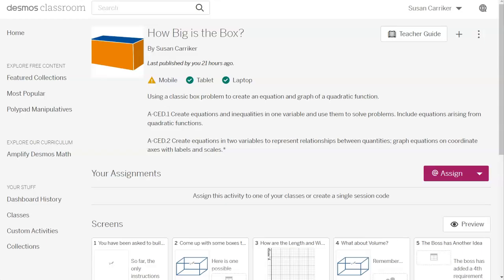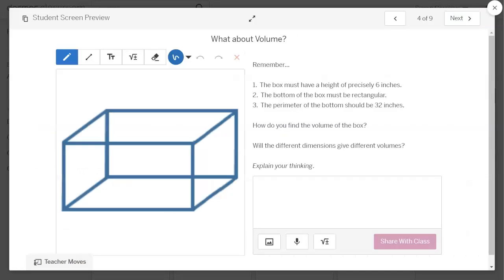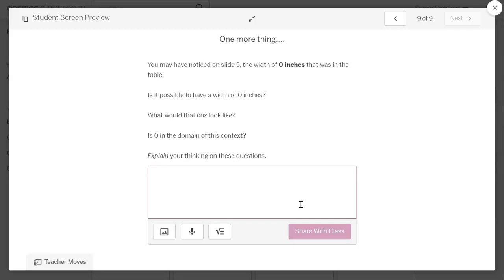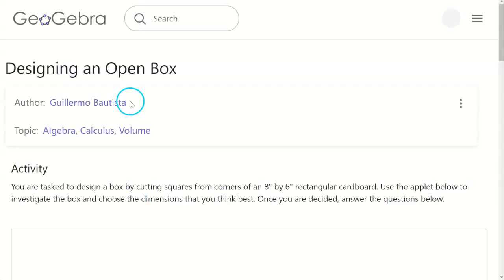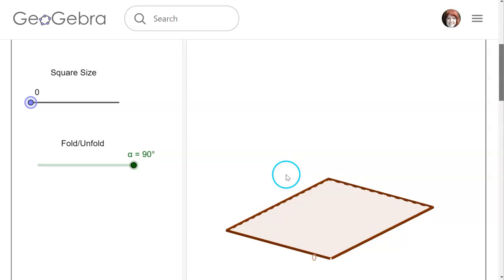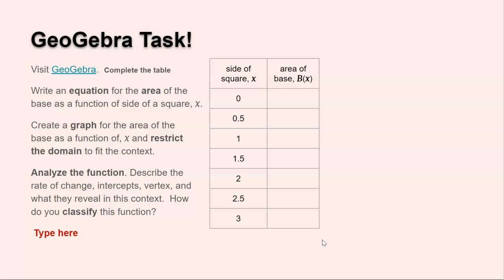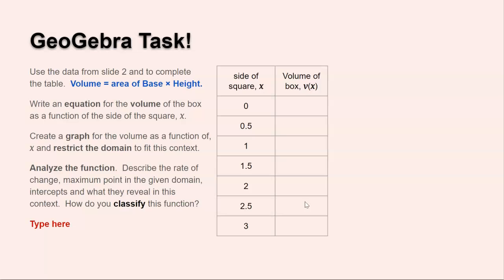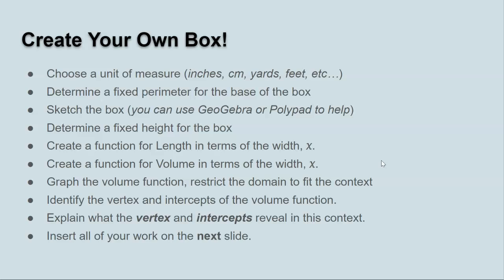How Big is the Box? Algebra 1, Term 4, Lesson 14